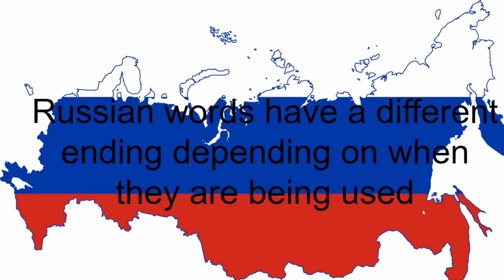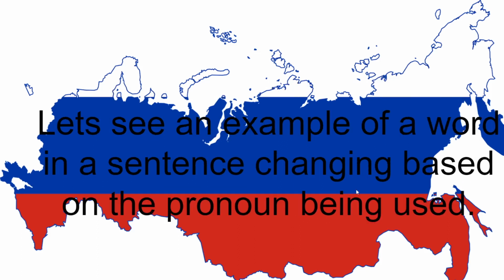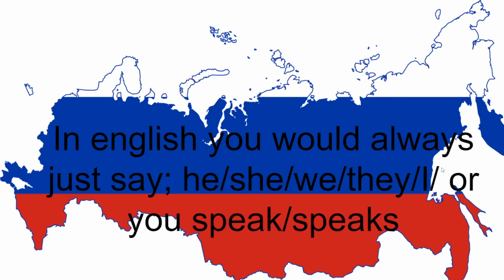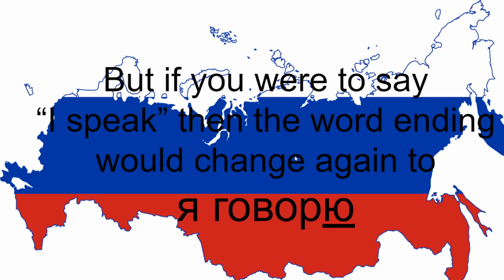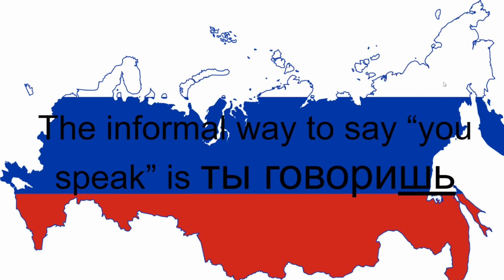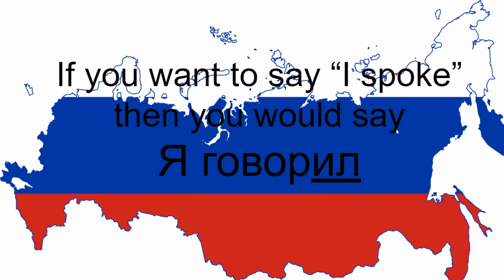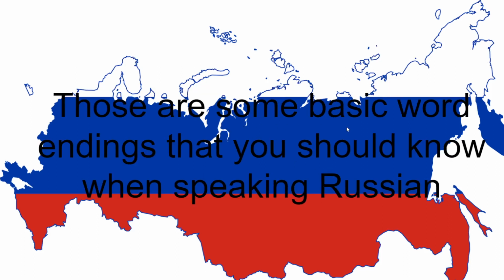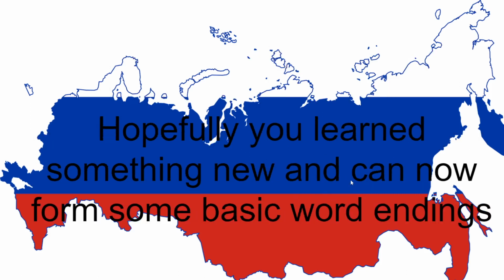Learn Russian Word Endings and Conjugation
Lesson Learn10 Learn Russian Word Endings and Conjugation

In this video you will learn basic word endings and how to conjugate verbs, specifically the verb to speak. you will also learn the basic pronouns and how to use past tense when speaking Russian.